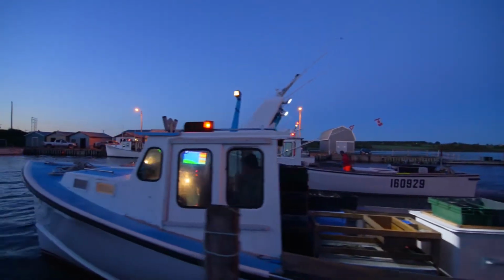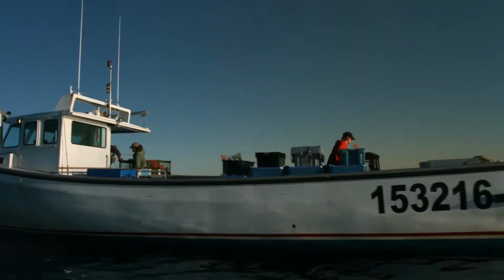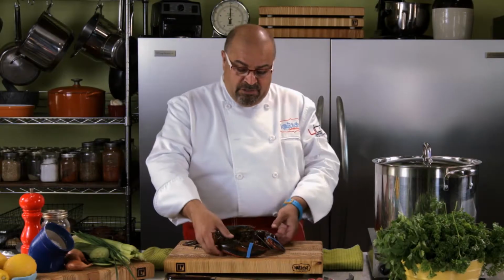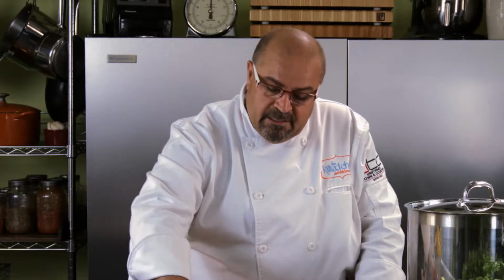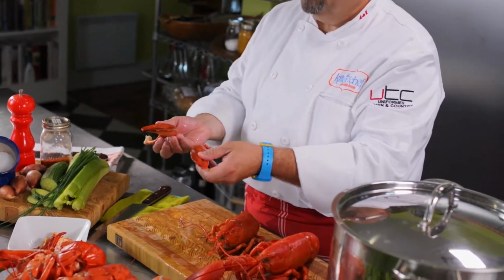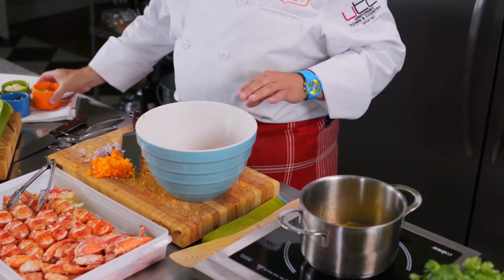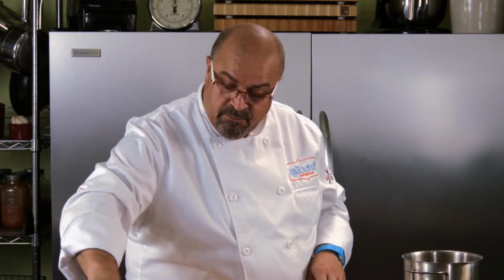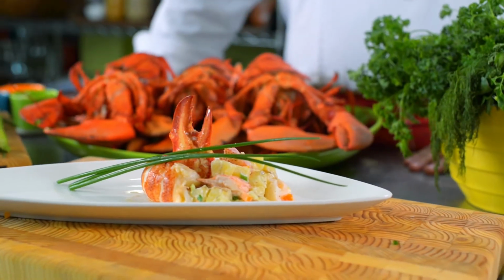All About Lobster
Learn all about lobster — from lobster fishing to handling, preparing and cooking.